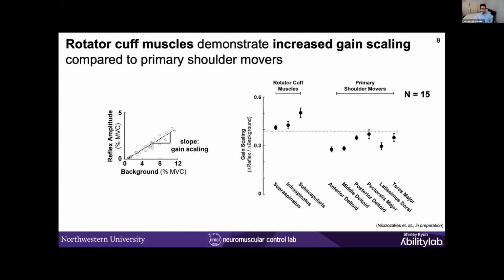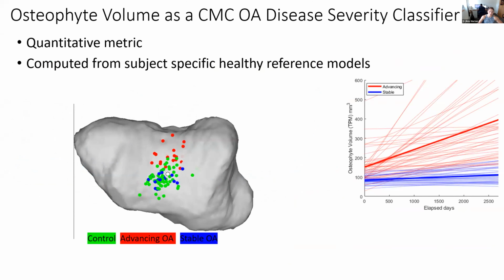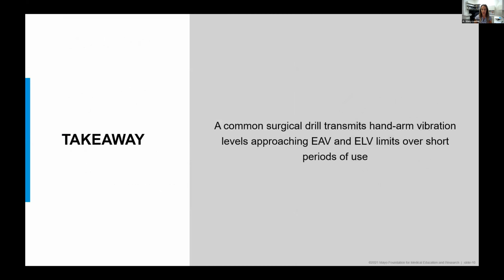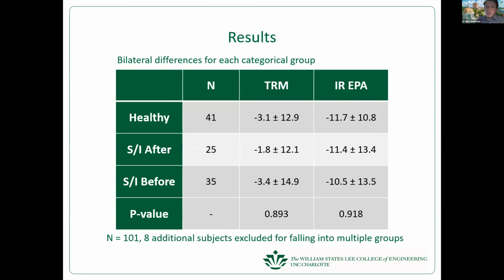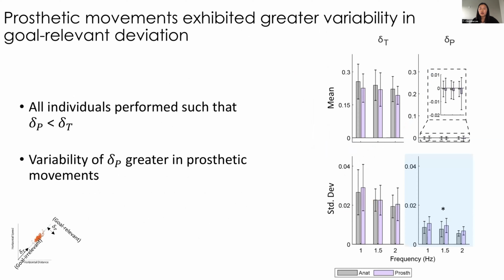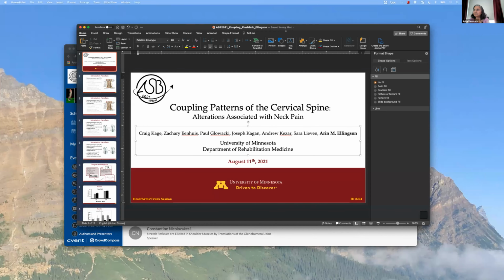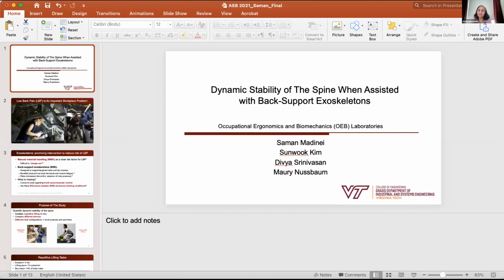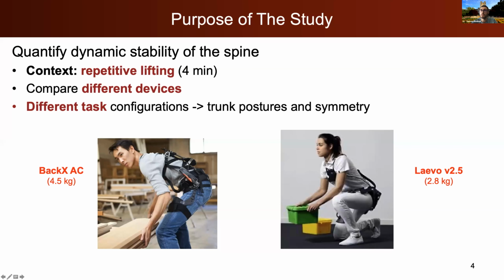vASB2021: Podium Session 5 – Head, Arms, Trunk (HAT)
Podium Session 5 – Head, Arms, Trunk (HAT)
Co-Moderator: Trey Crisco, PhD and Emma Baillargeon, PhD

Speakers
Constantine Nicolozakes
Stretch Reflexes are Elicited in Shoulder Muscles by Translations of the Glenohumeral Joint

Taylor Trentadue
Assessing Biomechanics in a Cadaveric Model of Scapholunate Injuries using 4DCT

Amy Morton
Dorsal Subluxation as a Prognostic Metric of Progressive Thumb Carpometacarpal Osteoarthritis

Stacy Loushin
Human Exposure to Hand-Arm Vibration from a Surgical Drill during Spine Surgery

Marc Duemmler
Shoulder Internal Rotation Deficit and Total Rotational Motion Deficit of the Throwing Arm Are Not Related to Injuries and Surgeries in Collegiate Baseball Pitchers

Michael Gonzalez
Quantifying Peripheral Nerve Interface and Residual Muscle Control during Phantom Hand Movement

Christina Lee
Movement Control Of Upper Limb Prosthesis Users During Goal-Directed Reaching

Tea Lulic-Kuryllo
Assessing Stretch Reflexes Following Postmastectomy Breast Reconstruction

Craig Kage
Cervical Spine NeuroForaminal Changes during a Multi-Axial Movement: Comparison of a Cohort with Chronic Neck Pain and Healthy Controls

Craig Kage
Coupling Patterns of the Cervical Spine: Alterations Associated with Neck Pain, University of Minnesoate

Saman Madinei
Dynamic Stability of The Spine When Assisted with Back-Support Exoskeletons